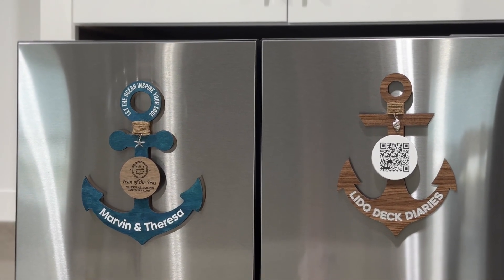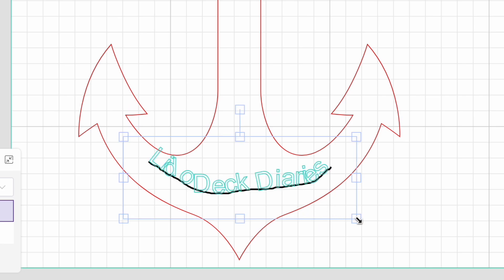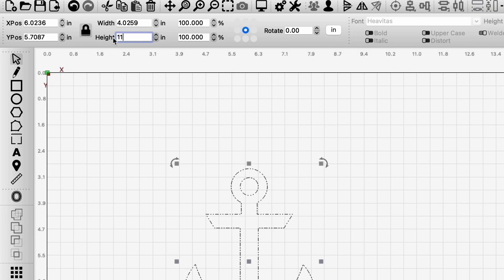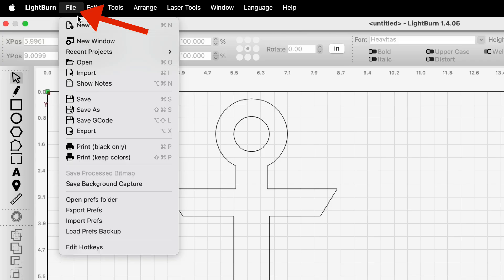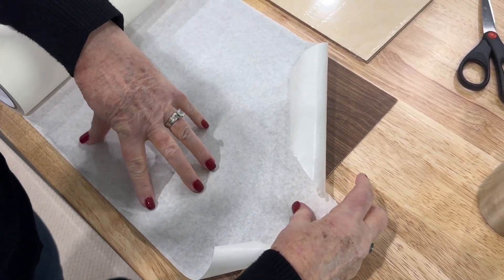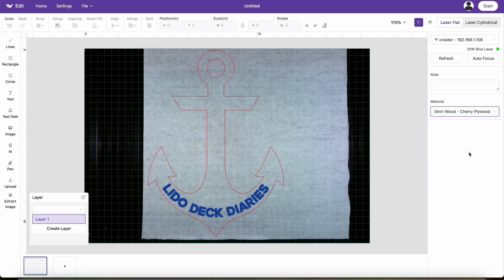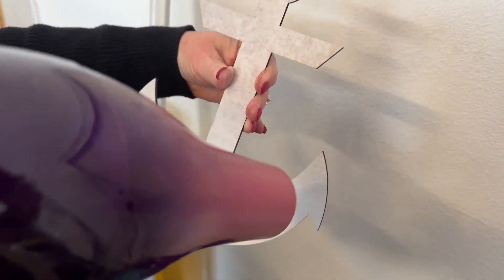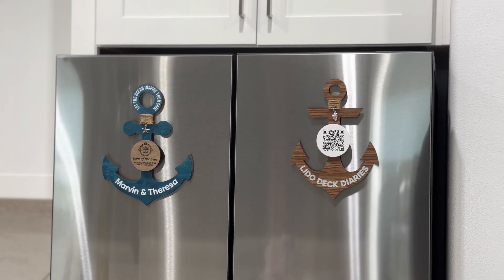Cut Shapes and Engrave Curved Text with Wecreat Vision Laser Engraver - Tutorial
Learn how to master the art of cutting and engraving curved text using the Wecreat Vision Laser Engraver in this detailed tutorial. This video is perfect for beginners and experienced users alike.

Chapters
00:00 Introduction
00:25 Adding Text in WeCreat MakeIt! Software
01:14 Using LightBurn to Curve Text
02:19 Exporting Design out of LightBurn
02:50 Settings for Engraving in WeCreat MakeIt!
04:17 Painting Project